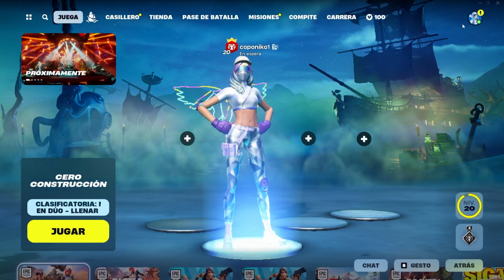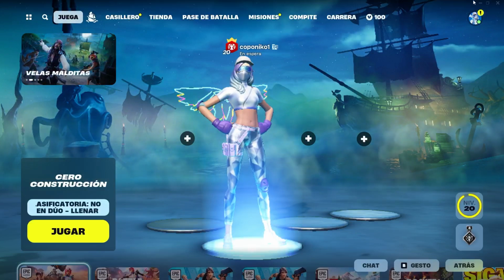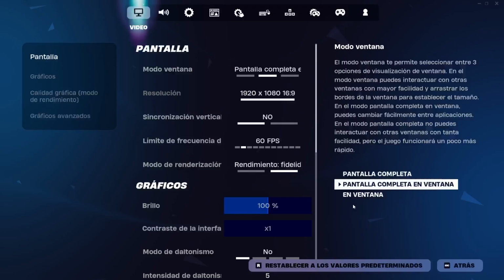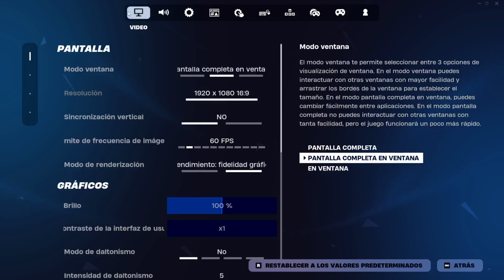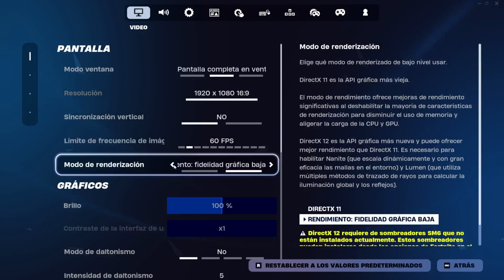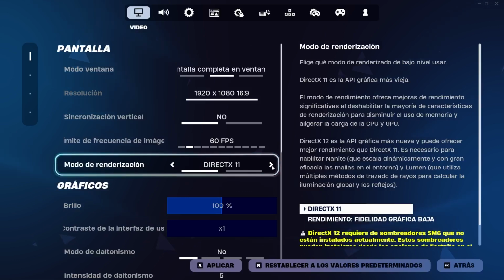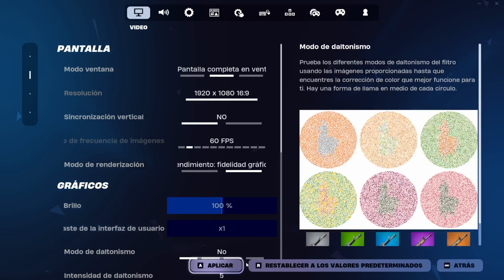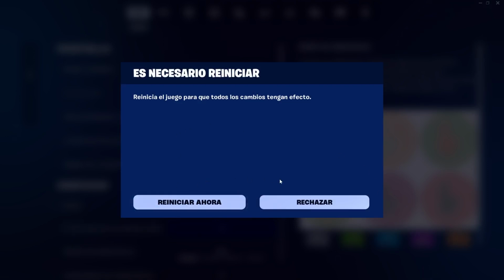How to Enable Perfomance Mode on Fortnite (2024) IMPROVE YOUR FPS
Looking to boost your FPS in Fortnite? This video will show you how to enable Performance Mode on Fortnite in 2024. Discover the steps to activate Performance Mode, designed to optimize your game's performance and improve frame rates. This tutorial provides clear instructions to help you adjust settings for smoother gameplay, whether you're using a PC or console. Watch now to enhance your gaming experience, reduce lag, and enjoy a more responsive Fortnite experience with improved FPS!